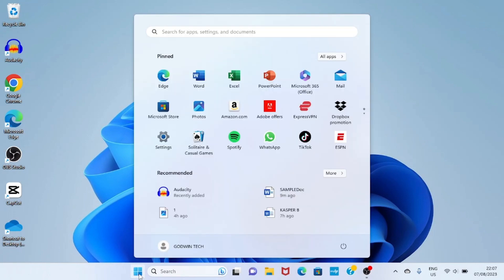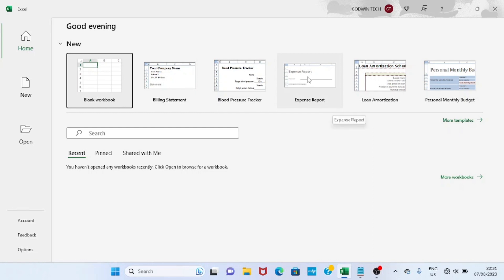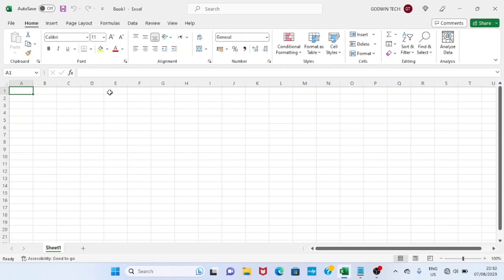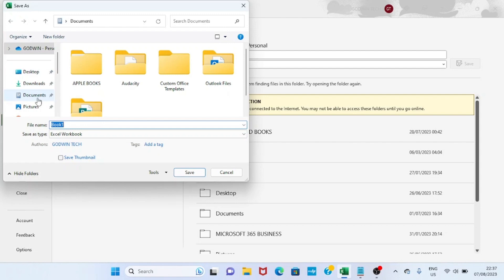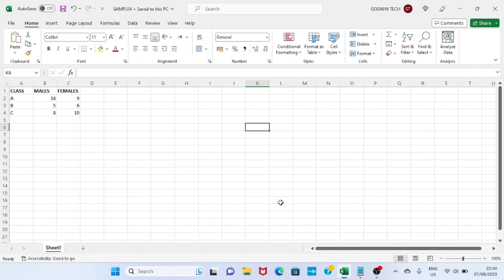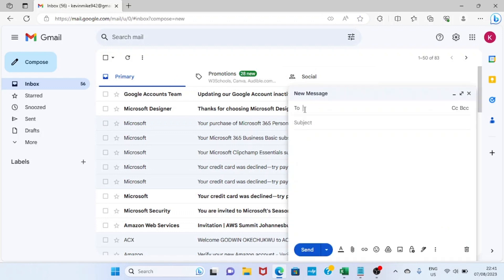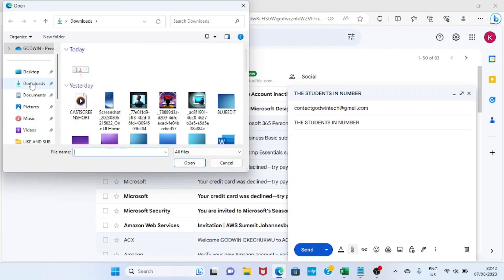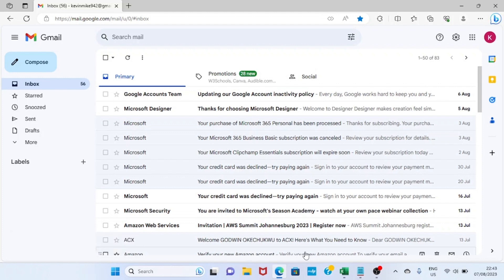How to Send Excel Spreadsheet File to Email Address Using a Laptop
This video walks you through on the basic steps you need to take including how to create your workbook with contents. Though the example used in the video involves Gmail, you can use this same approach to send Excel files to other email service companies such as Outlook, Yahoo Mail and others.
Over the yes, there have been many searches on excel including send email on excel, how to send an excel spreadsheet by email, how to send excel file from laptop to outlook, and the other related searches on the file type. This is so because many people from different parts of the world interact with Microsoft Excel on daily basis. If you understand this tutorial properly, you will be able to complete some of the related questions on the Excel Office program.
Timestamps⏲️
00:00 Intro
00:22 How to open Excel app in a computer
00:42 Excel start screen.
01:20 Spreadsheet interface
01:54 Save the file in computer
02:47 Access Gmail account
03:51 Gmail attach file icon